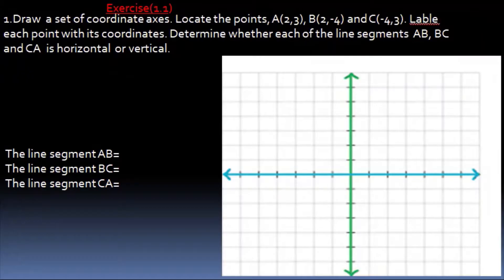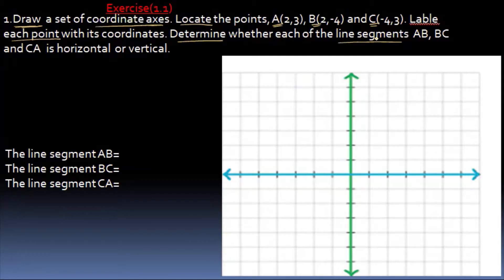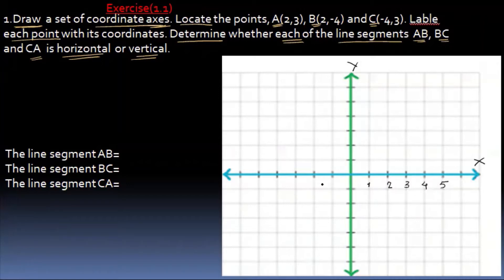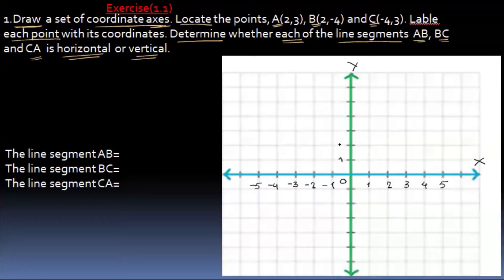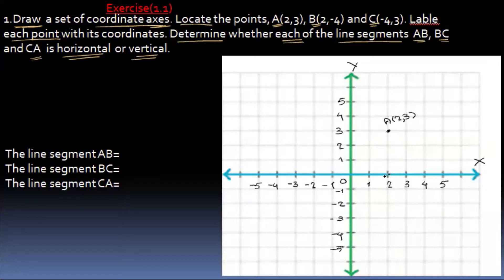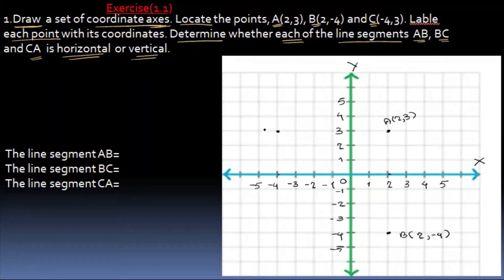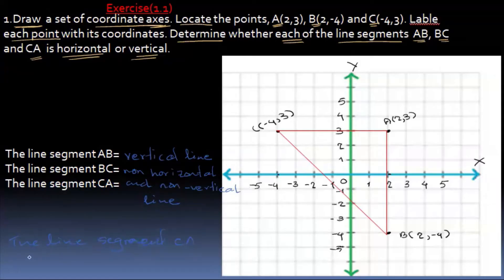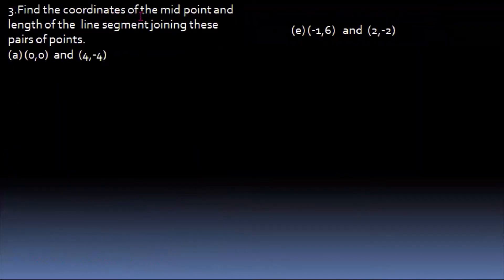Grade10 math chapter1,coordinate geometry grade10 math,tena